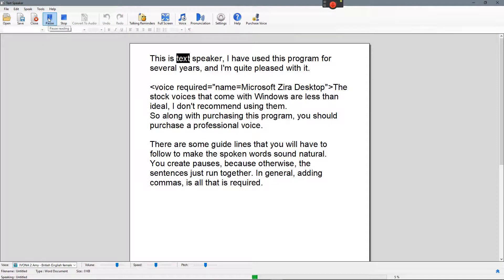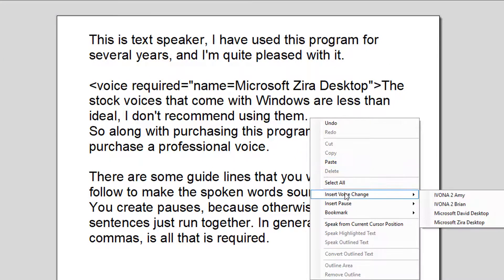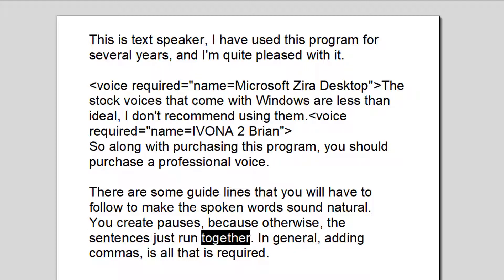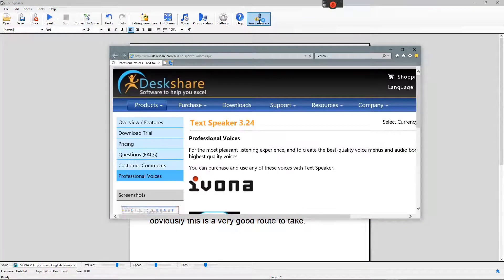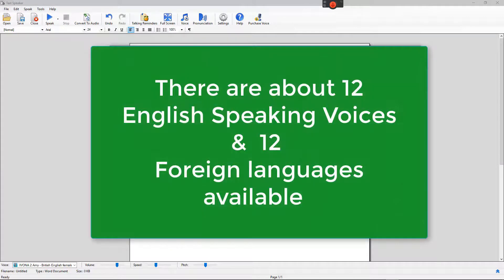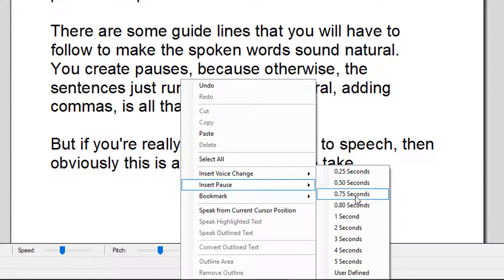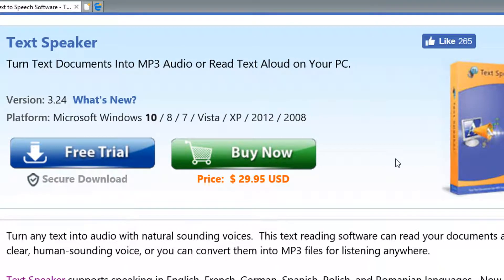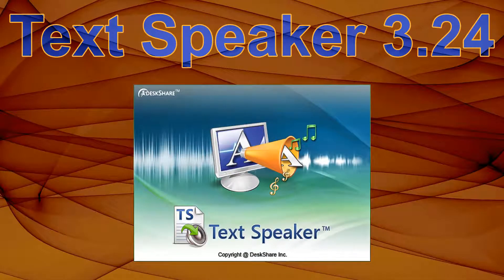Text Speaker 3.24 Professional Text to Speech Software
I've used this program for years, it still works great, it still doesn't cost an arm and a leg.